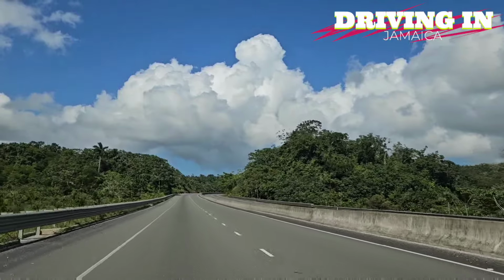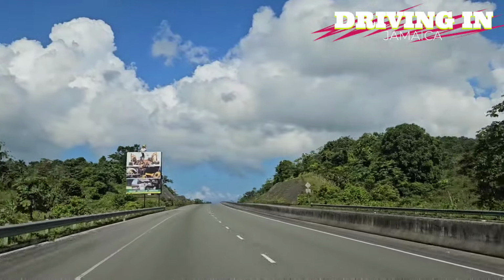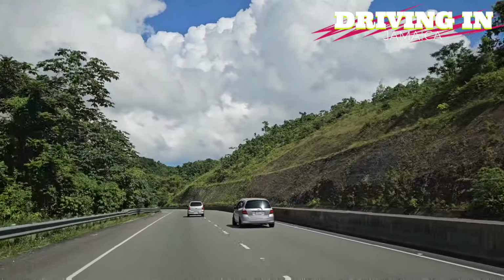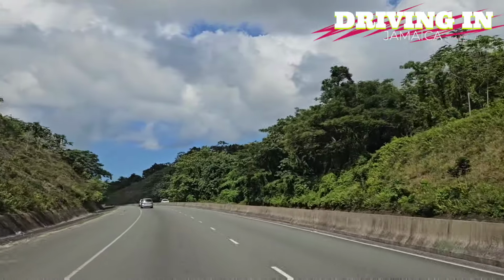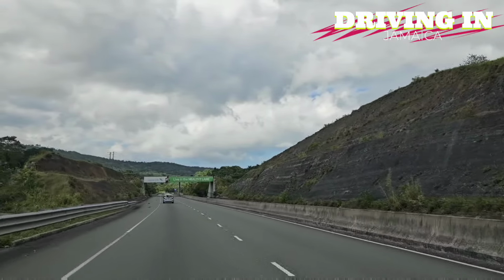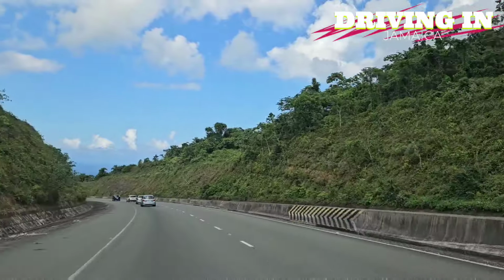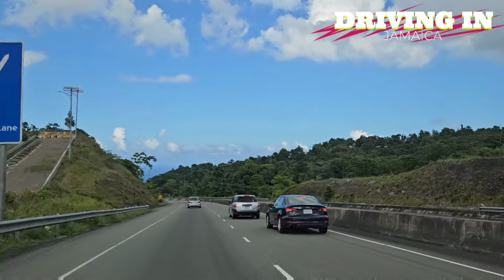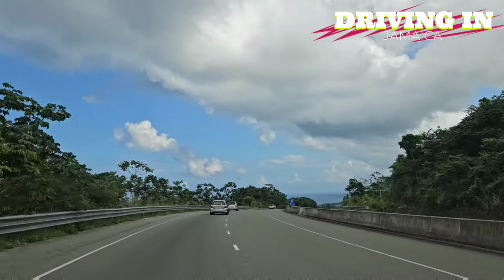Billion Dollar Buildings Part 2 Jamaica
A narrated driving tour Billion Dollar Buildings Jamaica